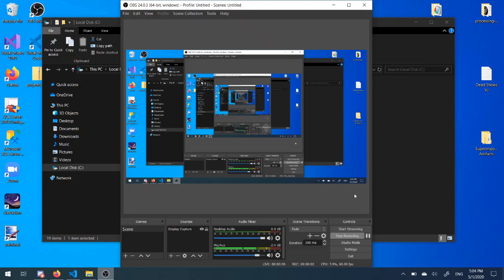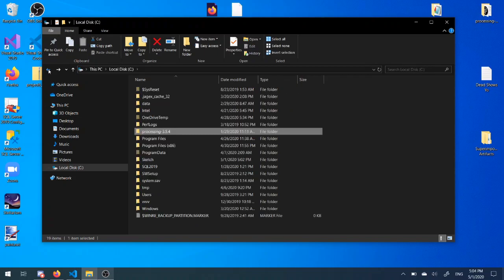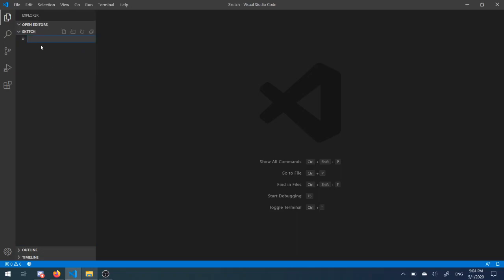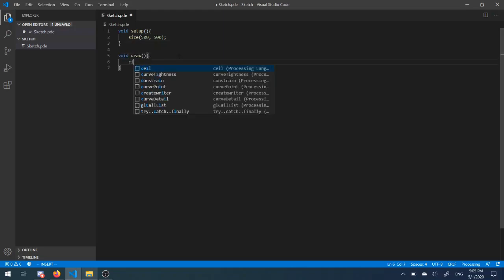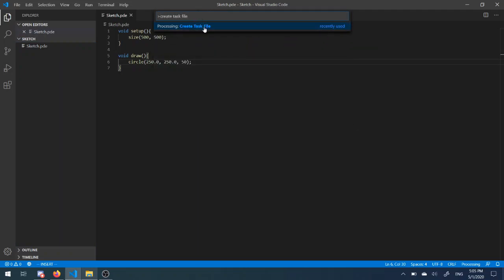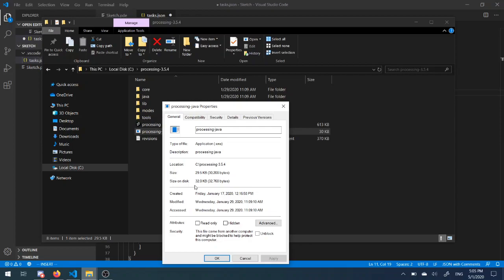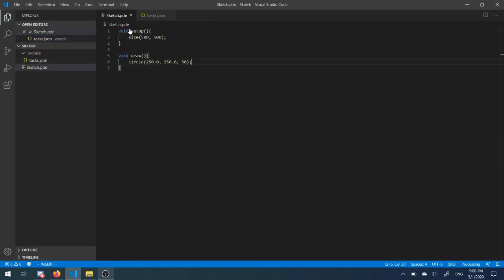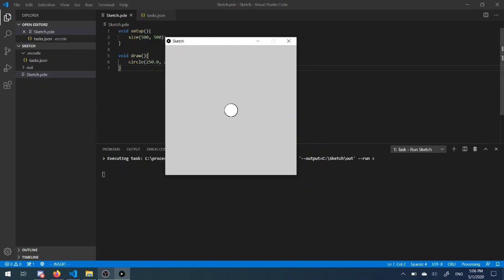Tony Manzana's Install Processing In VS Code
My bro Tony Manzana from the gotR00T Discord server made this video for me to help me install the Processing plug-in in VS Code.

 just run that command every time to create the .vscode/tasks.json in every sketch folder,  it's easier to set the global path otherwise you have to change it each time in tasks.json also